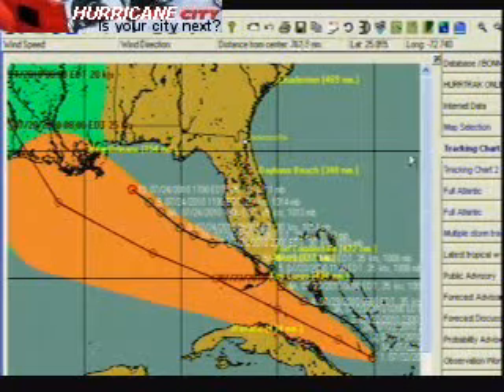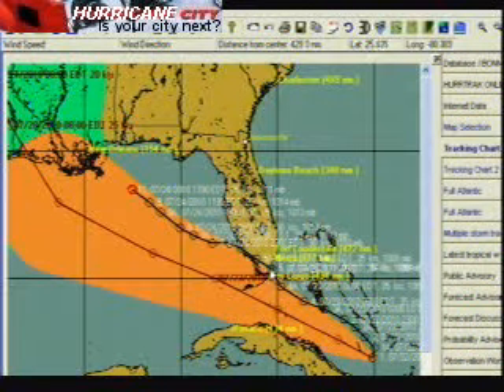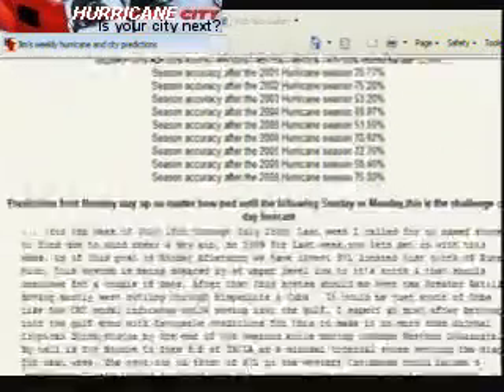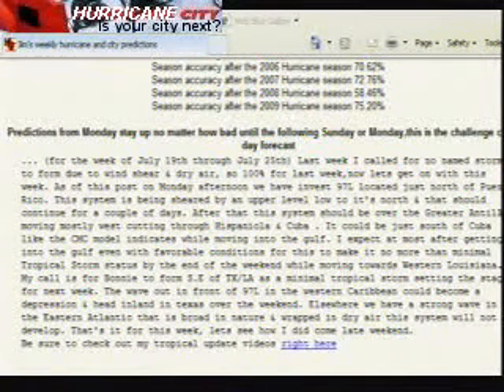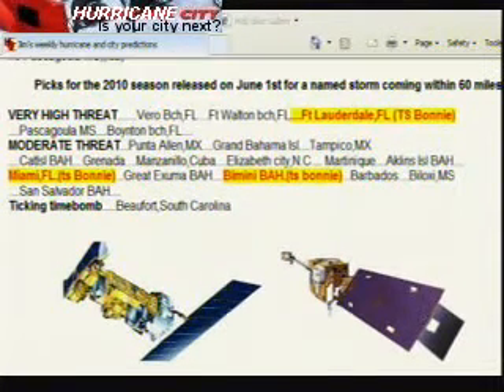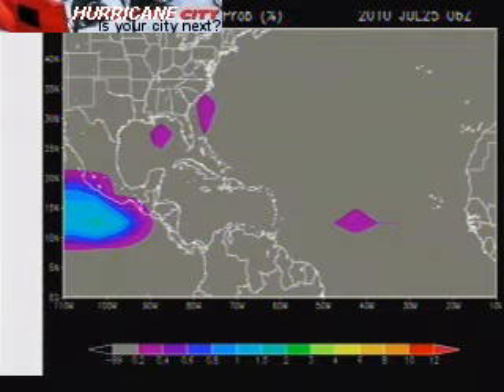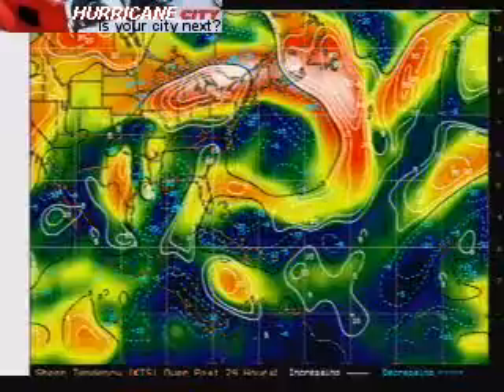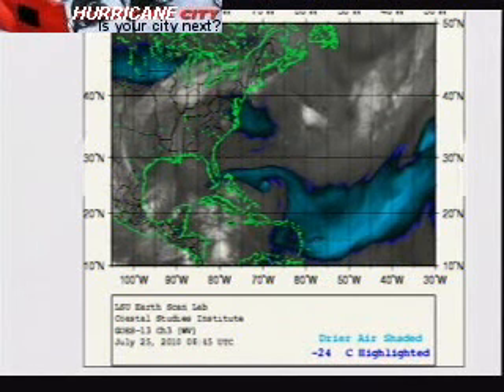tropical update July 25th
Trop[ics quiet, lets do an inventory